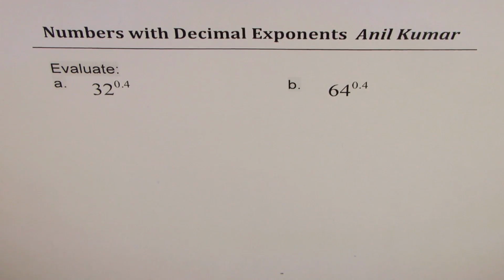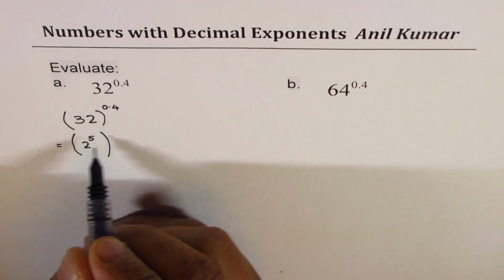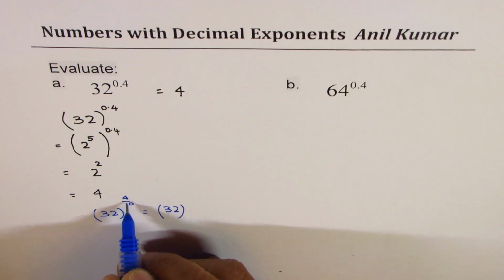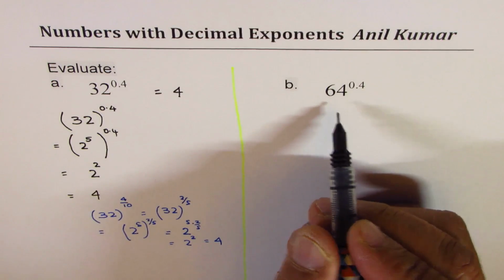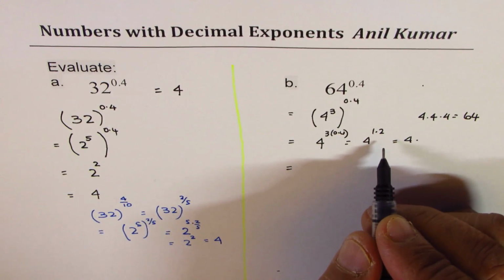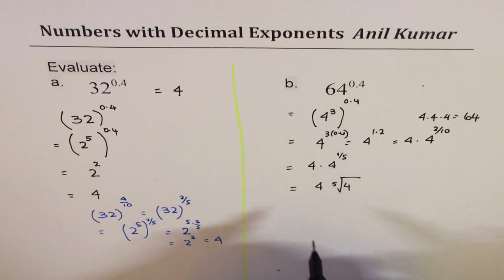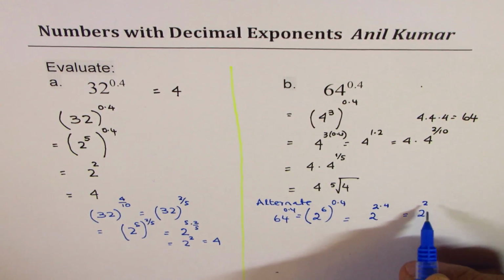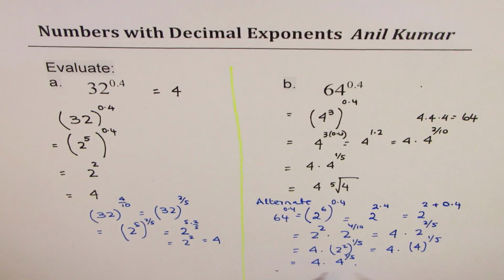Evaluate Decimal Exponents 64^0.4 and 32 power 0.4